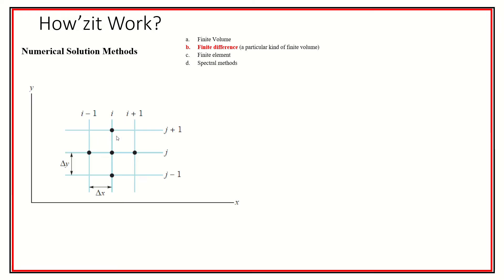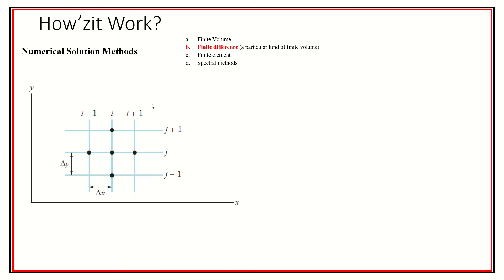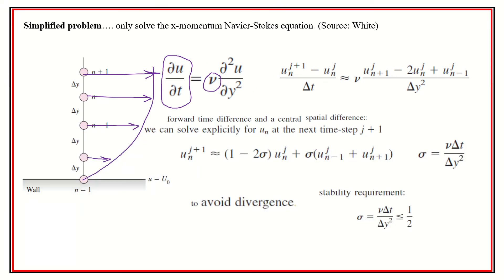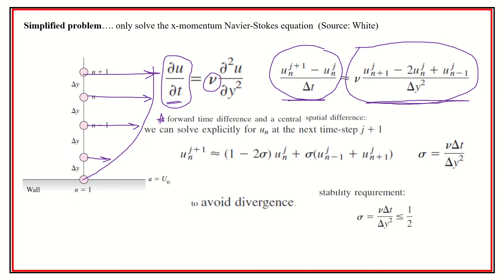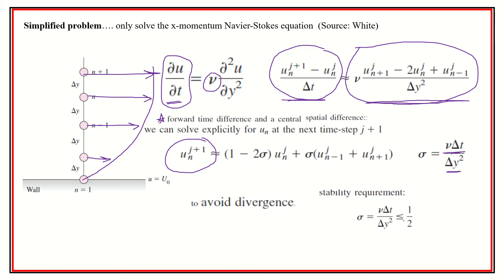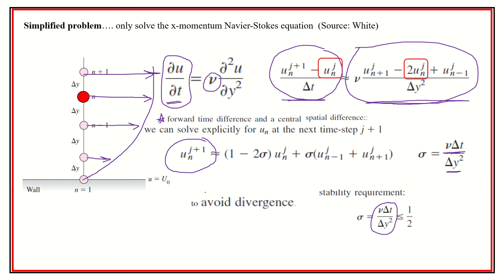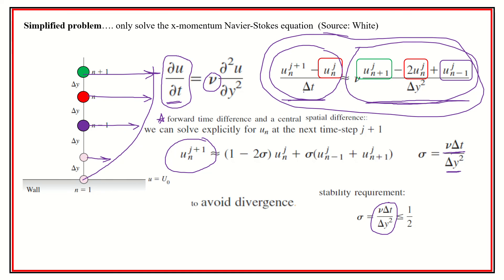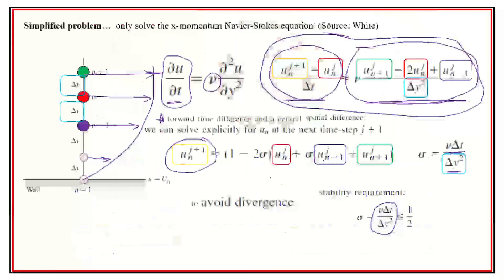F22 ME340 Fluid Mechanics Class 20 Video 2: Very Basic Explanation of Finite Diff Solution to CFD